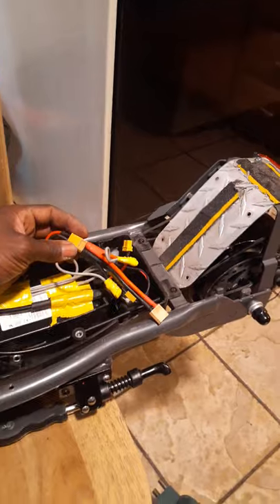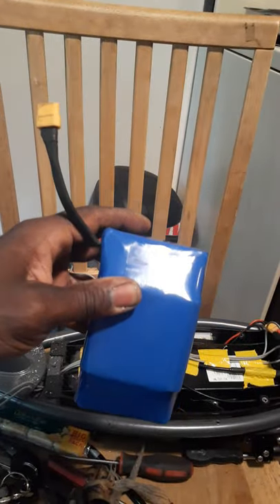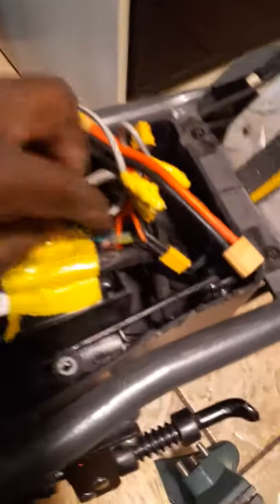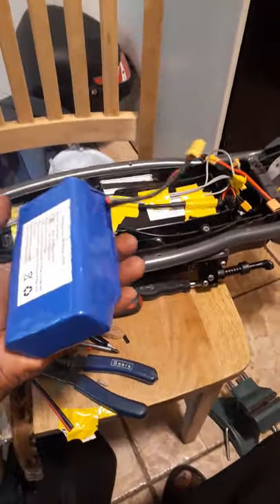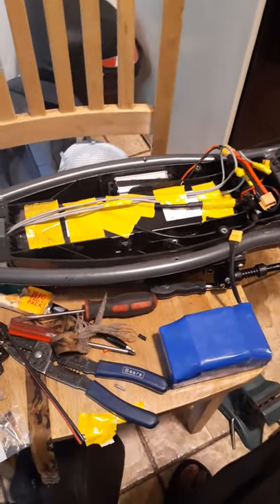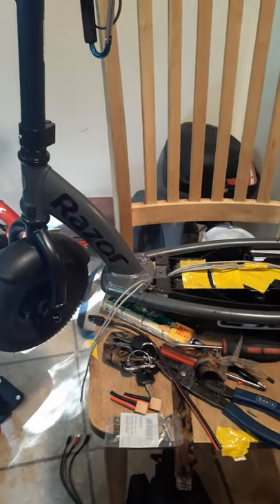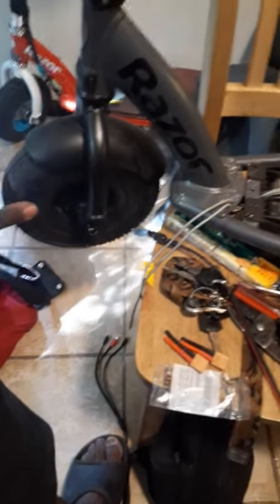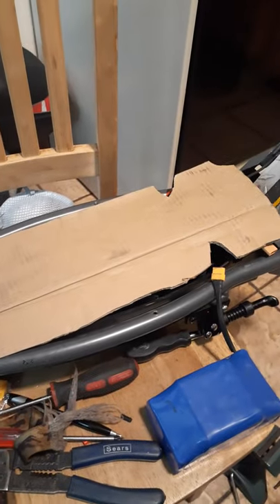Razor Exr External Battery modd ! Going for a 40 mile range !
Razor Exr